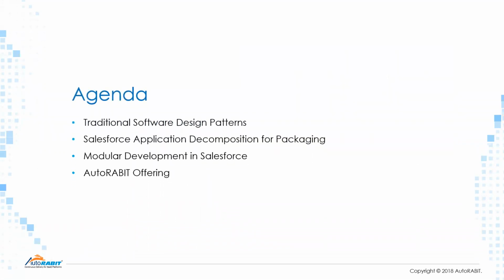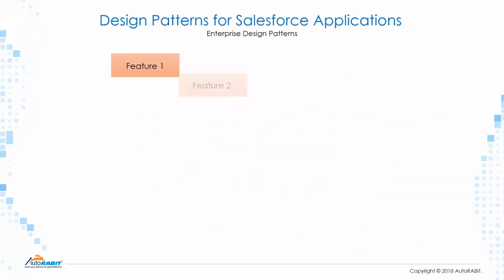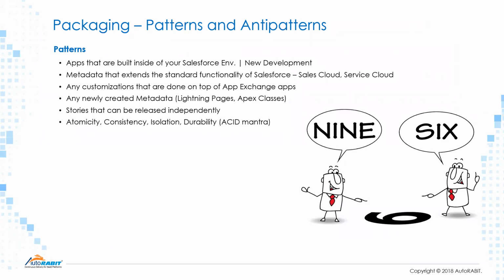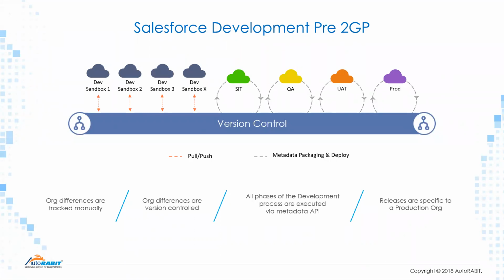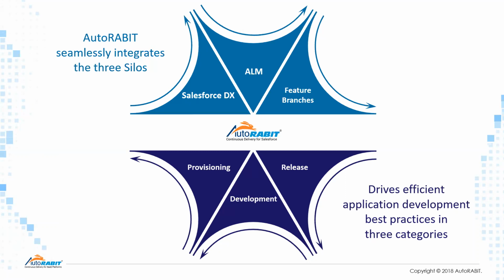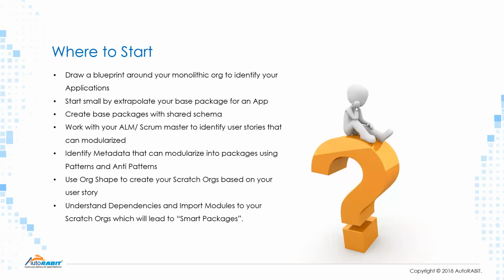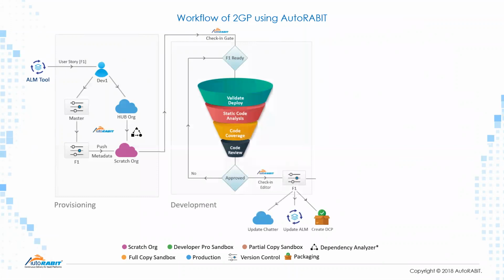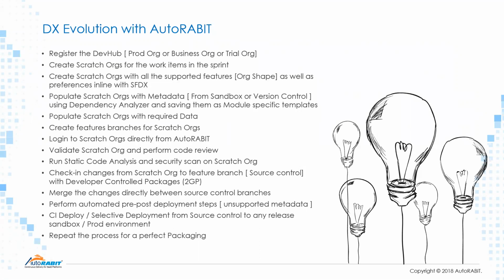App Decomposition Using Salesforce Second Generation Packaging | Webinar | AutoRABIT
Salesforce DX brings a modern way to build, manage and deliver Salesforce Apps efficiently in a high-end agile development environment. One of the cool things that Salesforce DX provides is Packaging, more commonly known as 2nd Generation Packaging or 2GP.

0:00 Design patterns for salesforce app decomposition
2:35 What are different design patterns in AutoRABIT and Salesforce DX?
5:28 Types of design patterns
8:03 Desing patterns for salesforce applications
16:44 Salesforce development 2nd generation packaging
20:04 Modular salesforce development - The DX way
23:32 AutoRABIT - Best practices & how AutoRABITintegrates with salesforce DX
30:52 AutoRABIT dependency analyser
41:01 Salesforce DX Evolution with AutoRABIT